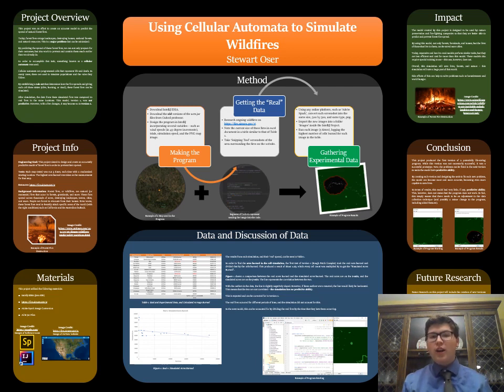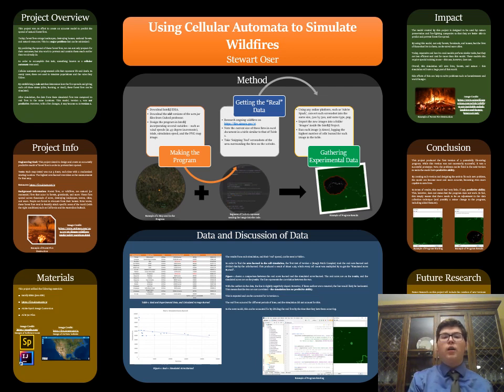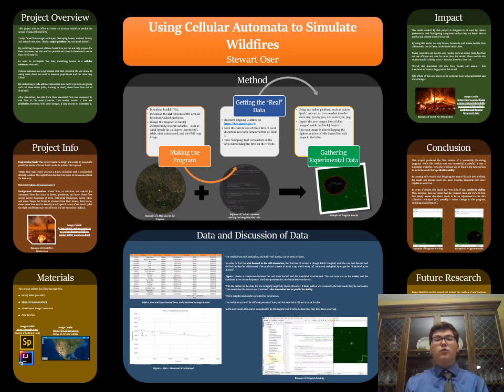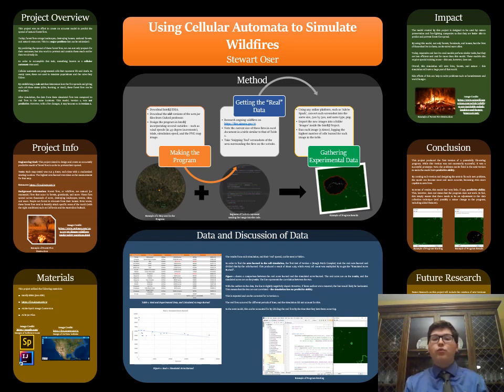Science Fair 2021-22